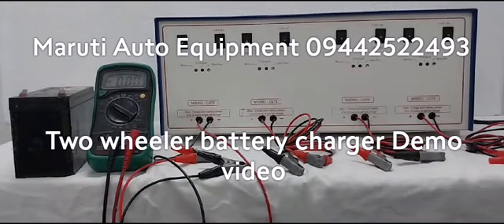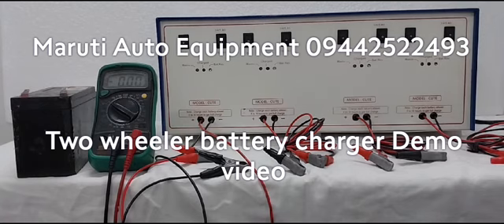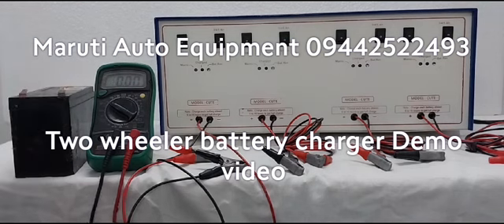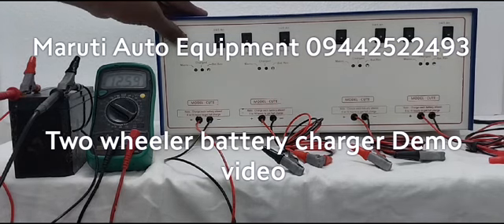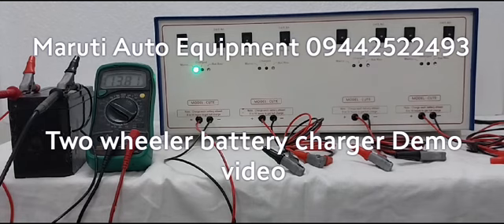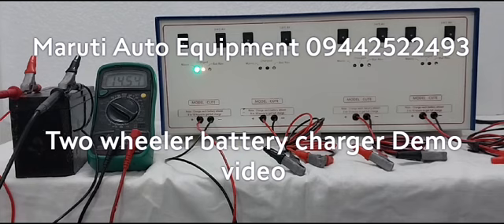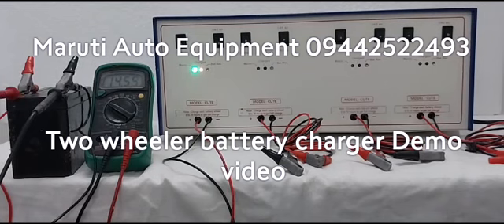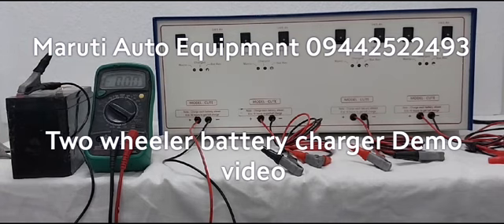Two wheeler battery charger Demo video Maruti Auto Equipment Contact-09442522493